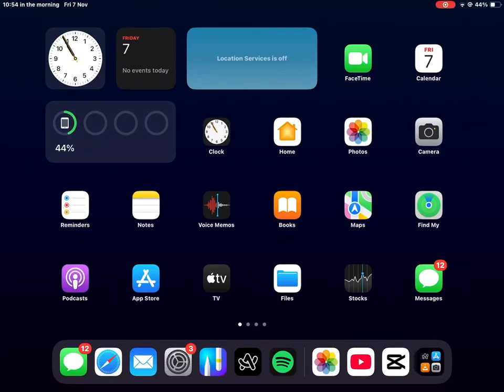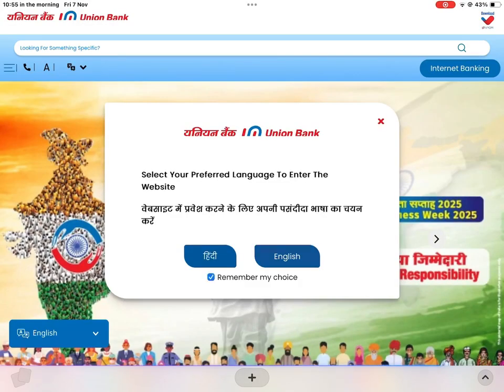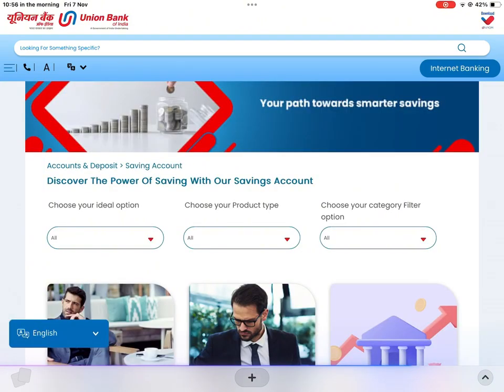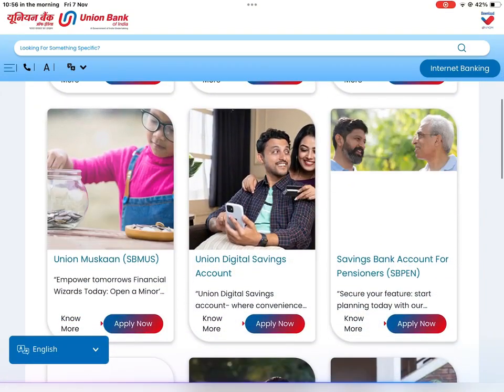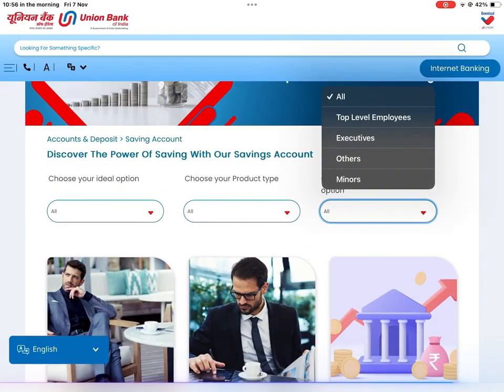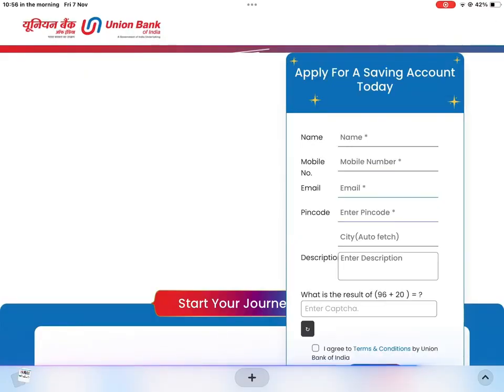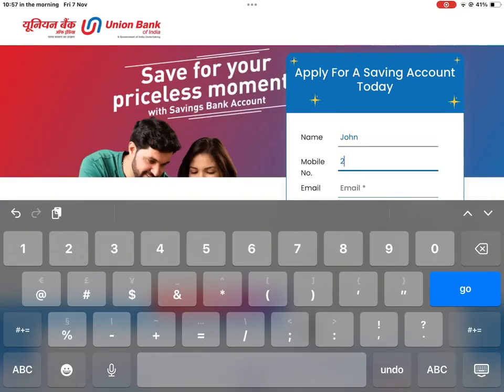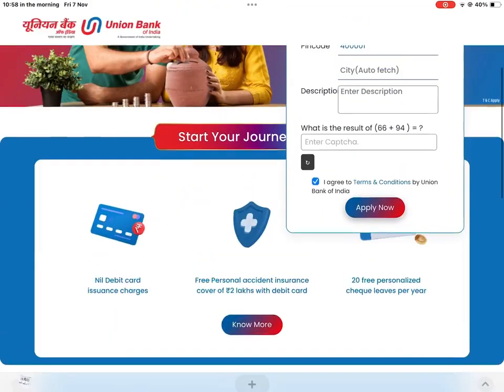How to Sign Up to Union Bank Online Banking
Welcome to your Union Bank Online Banking Setup Guide! 🌐💰
This tutorial shows you exactly how to create your online banking account, so you can pay bills, transfer funds, and view balances anytime — straight from your phone or computer.

In This Video:
 • How to open the Union Bank online banking registration page
 • Account & identity verification steps
 • Creating your secure login details 🔐
 • First login walkthrough & dashboard overview 🖥️

⭐ Fast. Clear. Beginner-friendly.